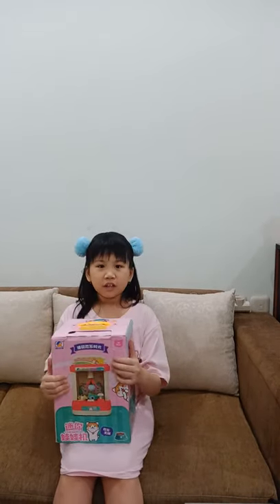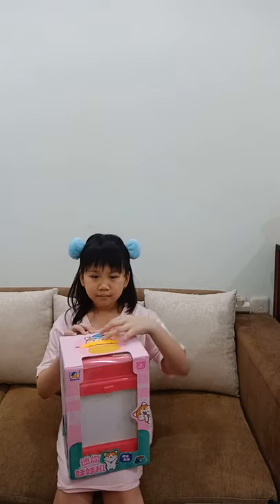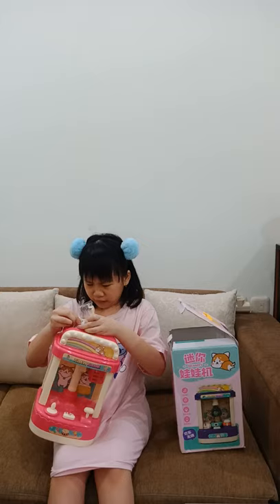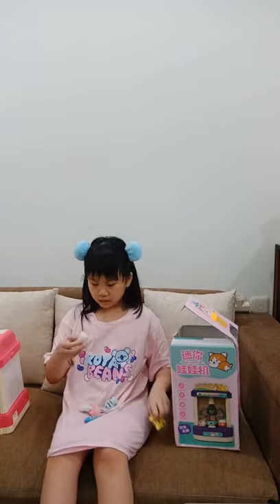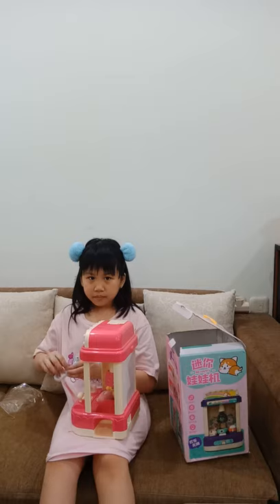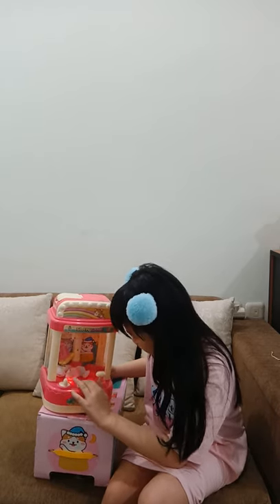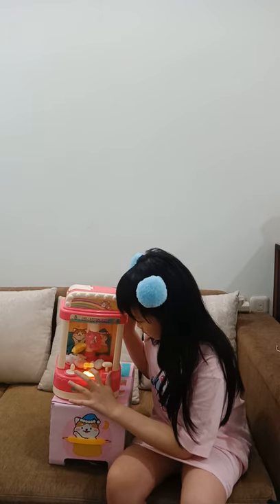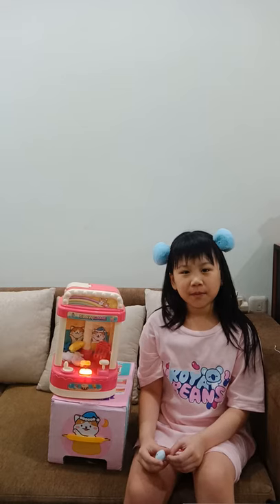Opening Claw Machine Toy , I am so excited!